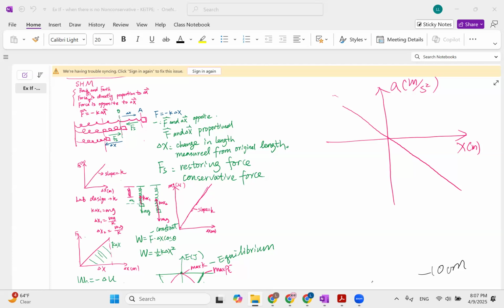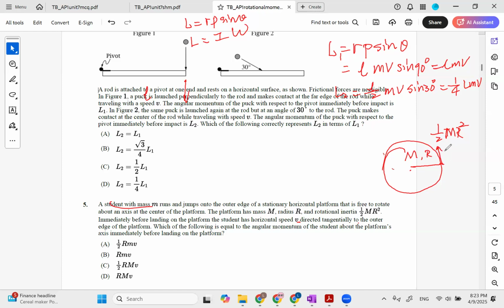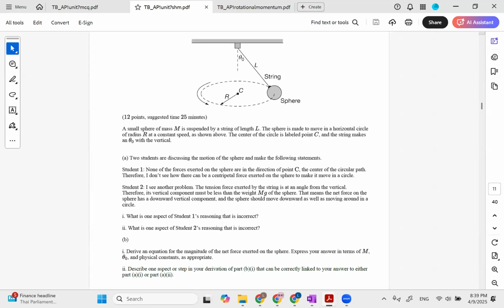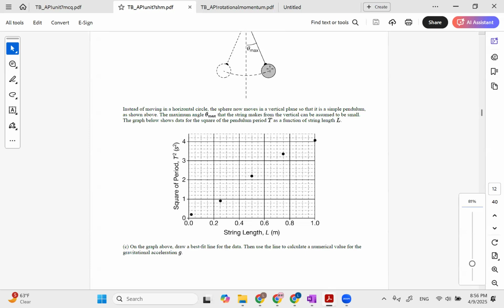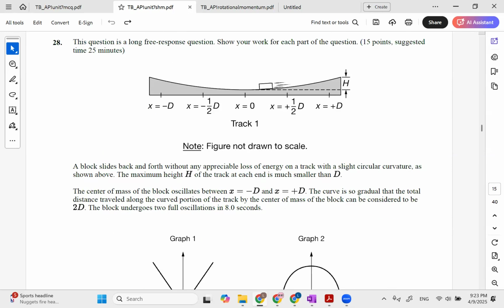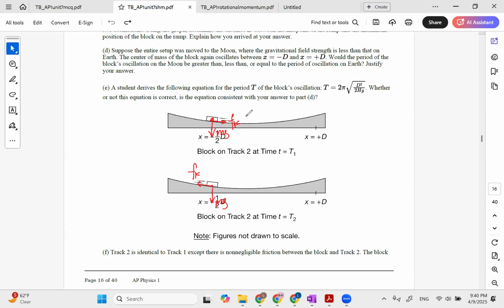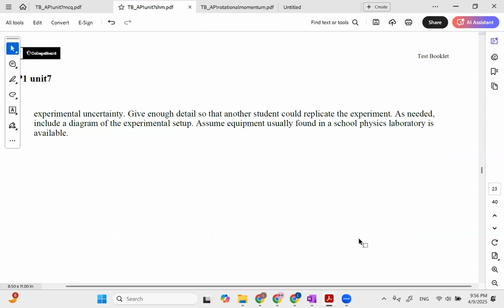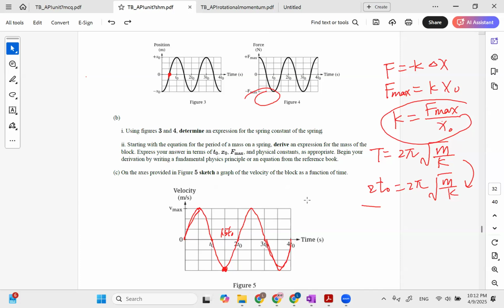AP1 OCSA SHM